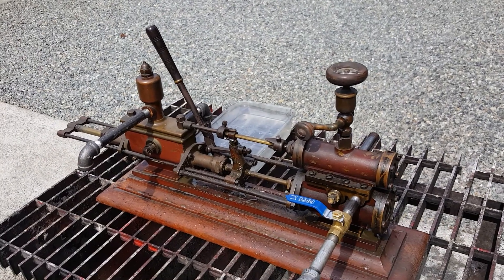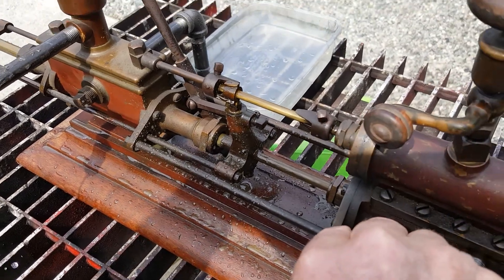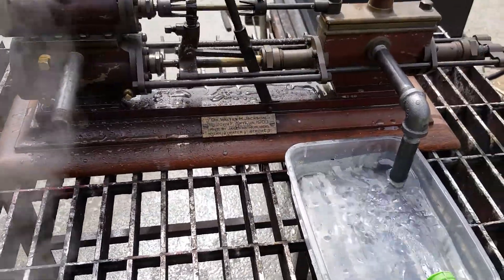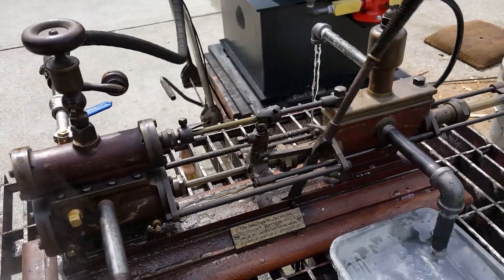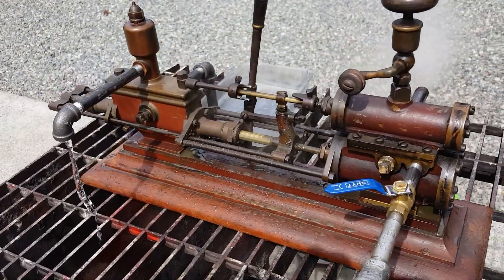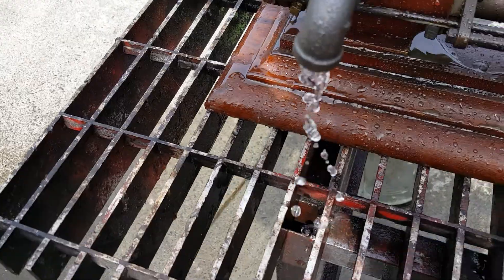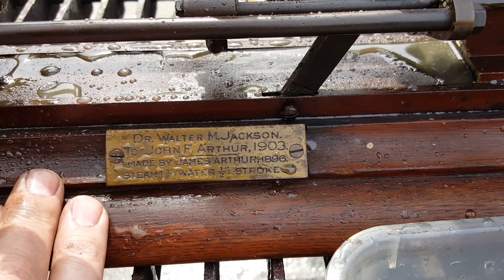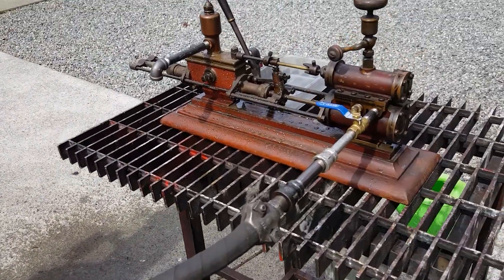Steam pump. C.1896 boiler feed pump engine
Steam pump. C.1896
I was told, by the person I got this steam pump from  that it was a Graduate Student in Engineering "project" from a major University (Upstate NY). It is a double acting, steam powered water pump. Has a built date of 1896 so I surmise this was a steam boiler feed water pump model. The unit is all brass except the pump lower base which is steel or iron. There is a formed wood display base which measures 21-1/2" X 6". The over-all size of the pump itself is (max.) about 14" X 4" X 25". The "operating handle" moves both the steam and water pistons back and forth as in normal operation. The pump is free and easy to move and I can hear air coming out/in the steam cylinder when operating the lever. The steam valve appears to be "rotary" in action; it is rotated about 10 degrees at the end of each piston stroke.